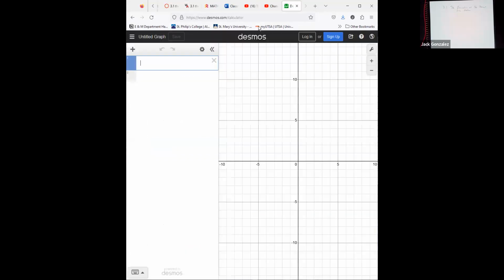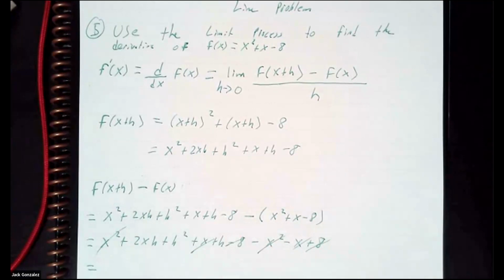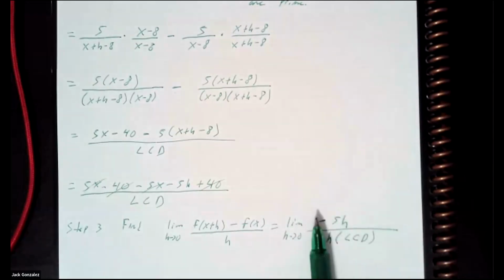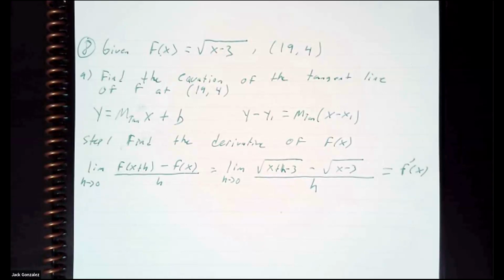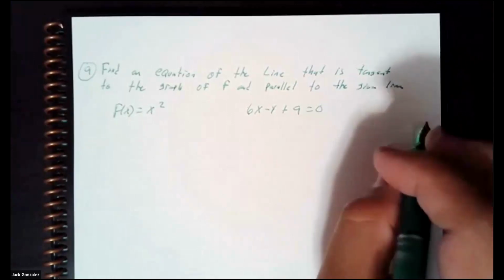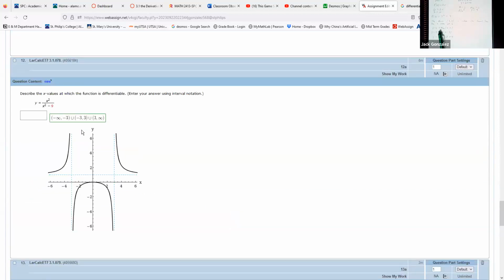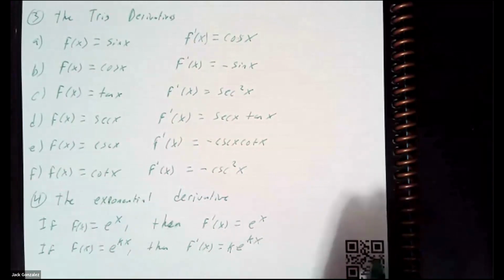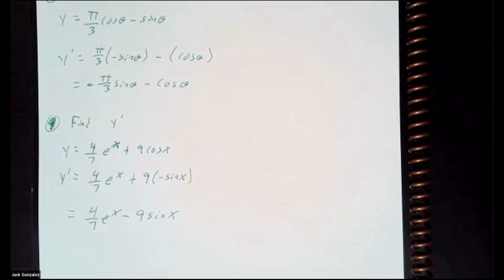Calculus Ch 3.1-3.2